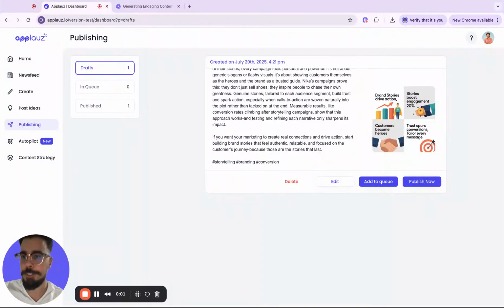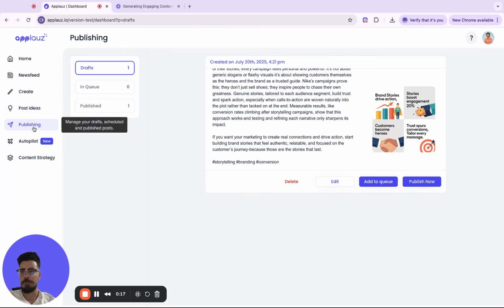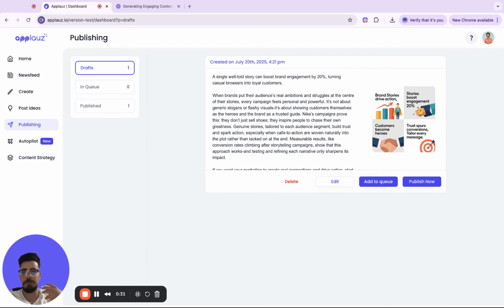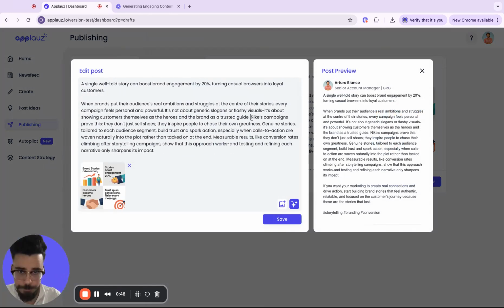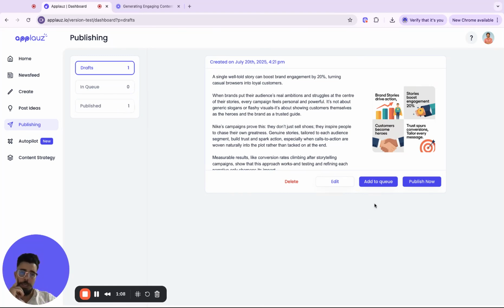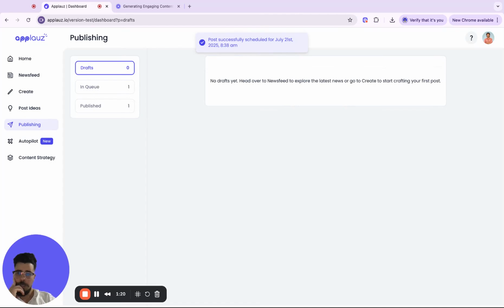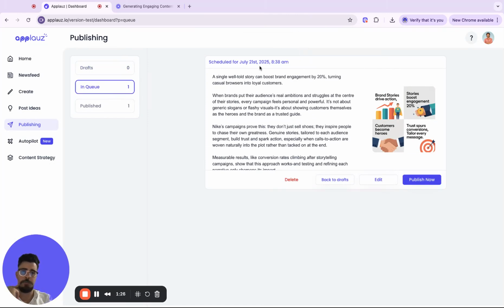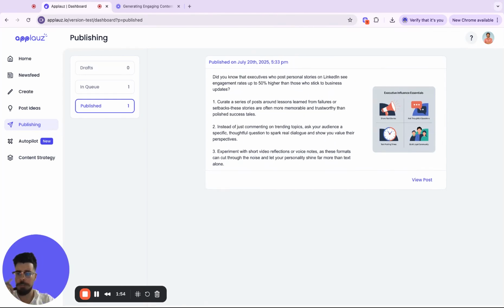Applauz Publishing - Schedule & Post Directly to LinkedIn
This video tutorial shows you how to schedule and publish content directly to LinkedIn from the Applauz platform.